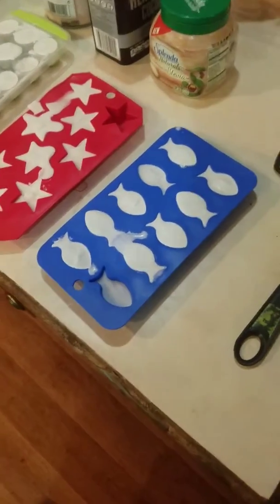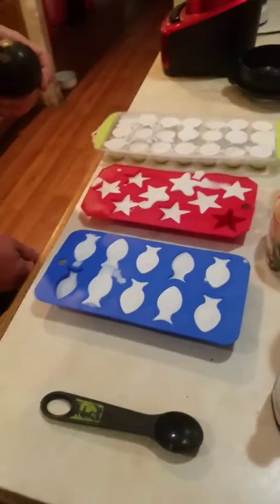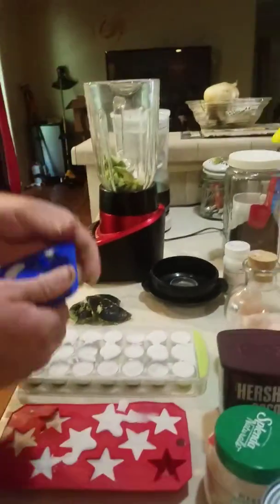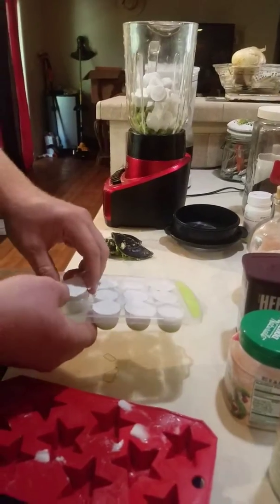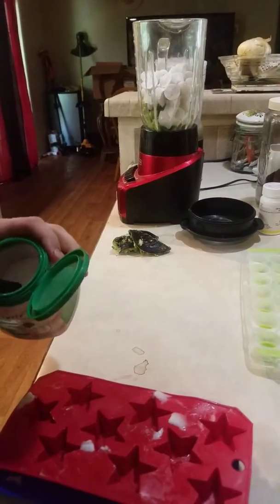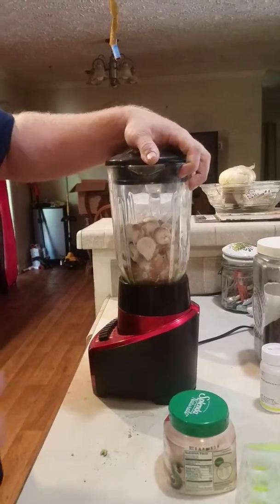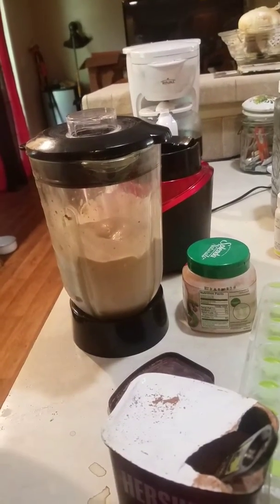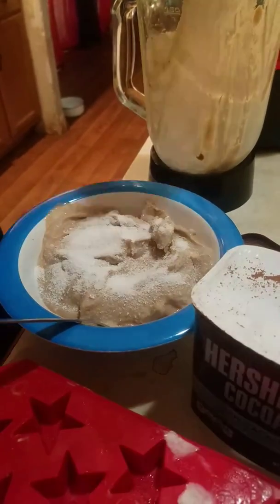Possible mistake KETO ICE CREAM